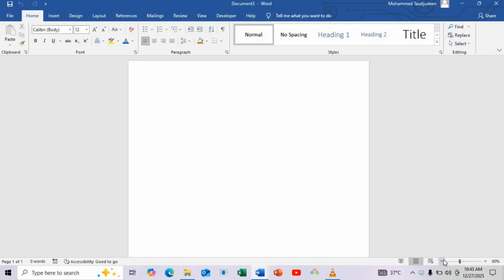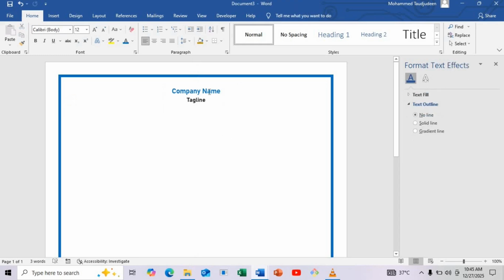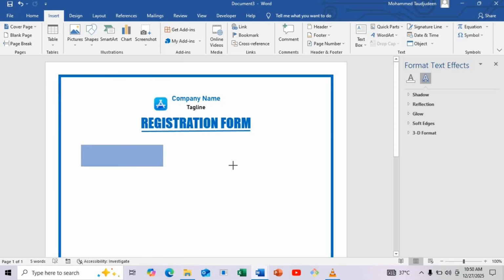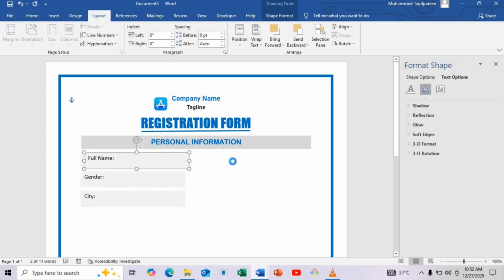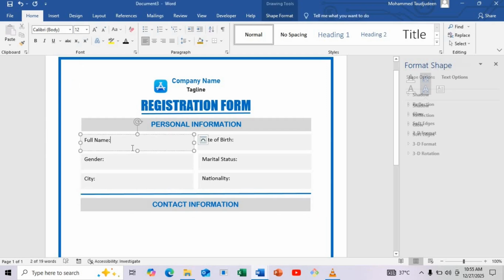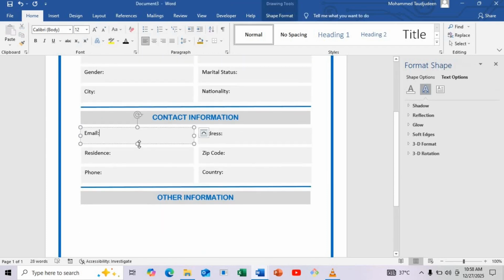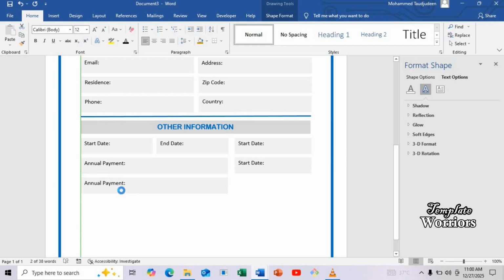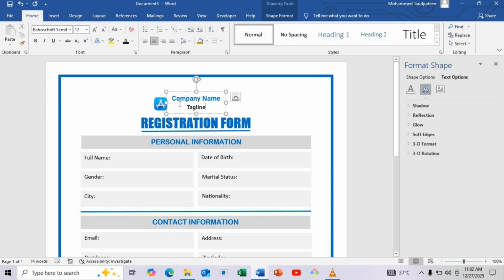How to Create a Personal Records Form in Word